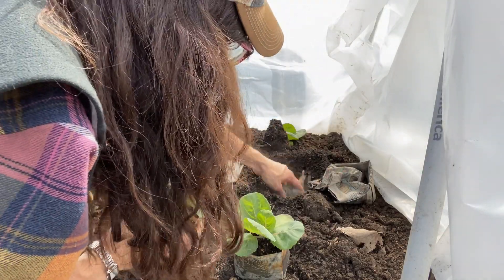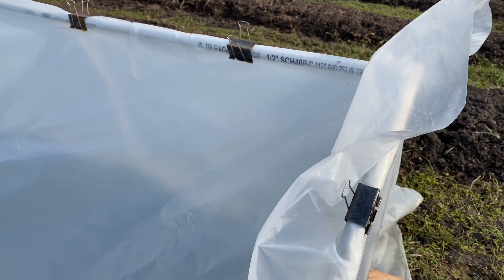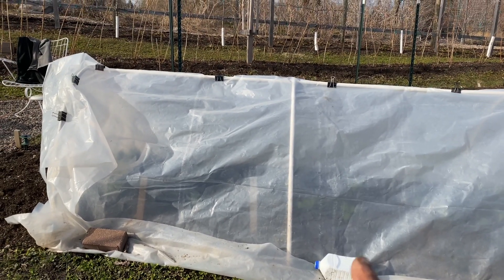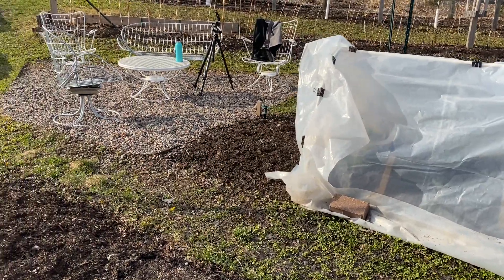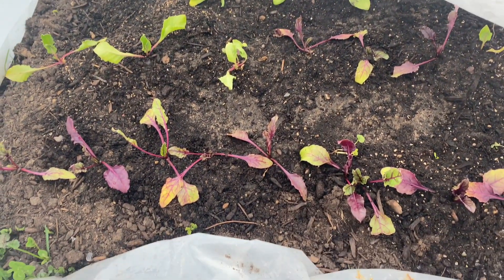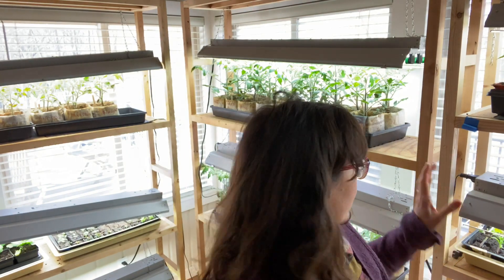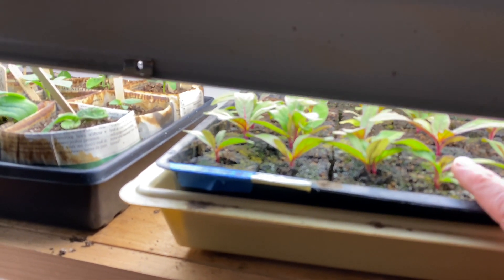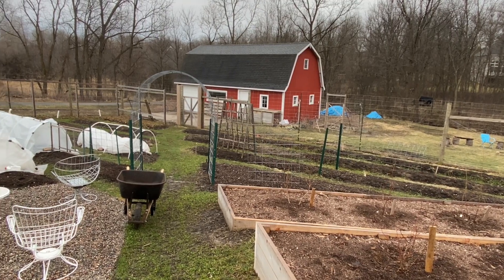April 2020 Garden Tour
Welcome to early Spring here at Seed to Fork. In this month's "garden tour,"  I show you what the outdoor garden looks like as well as share our inside grow room setup.